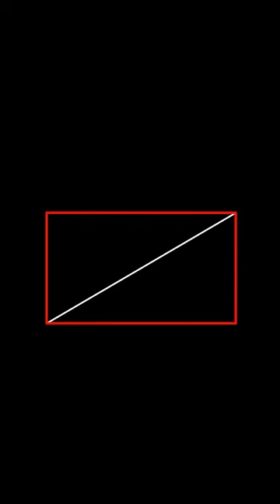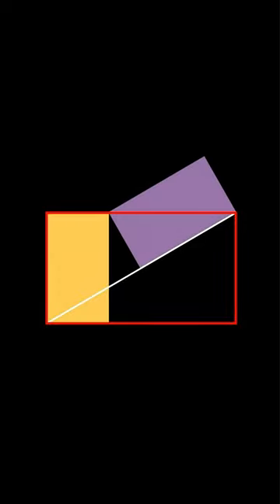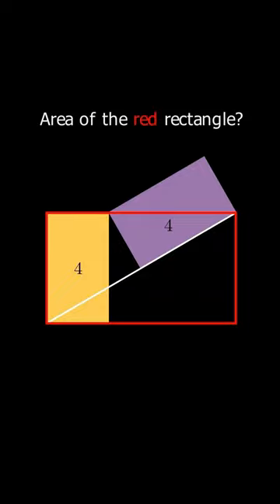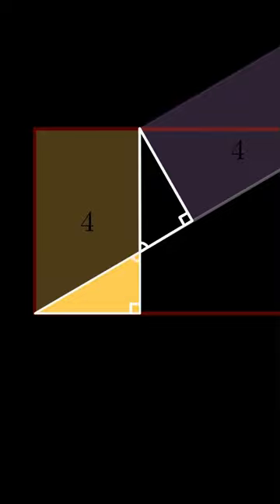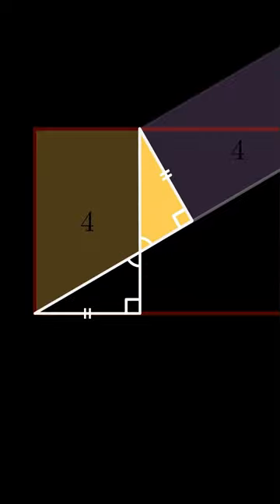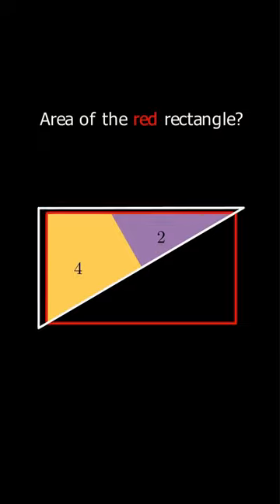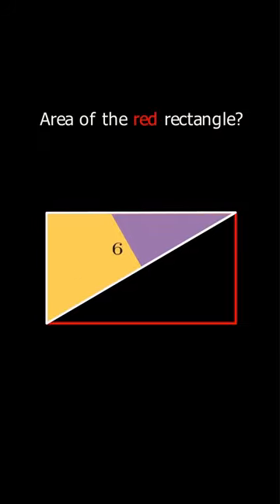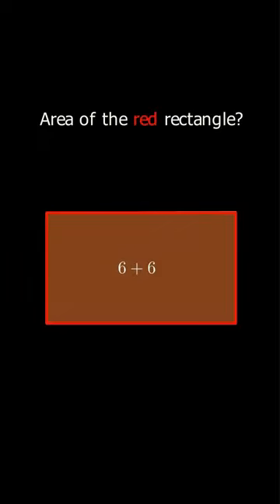That's How You Solve a Geometry Problem!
A simple solution to a seemingly difficult problem. Try it out! 😃

Fall in love with math with more fun content on all social platforms